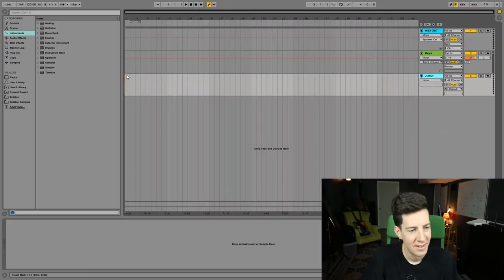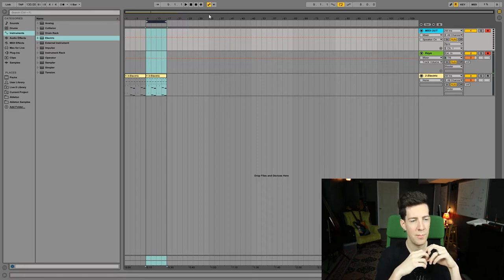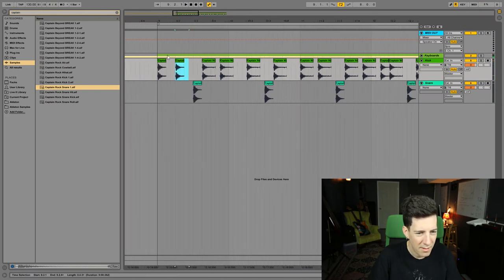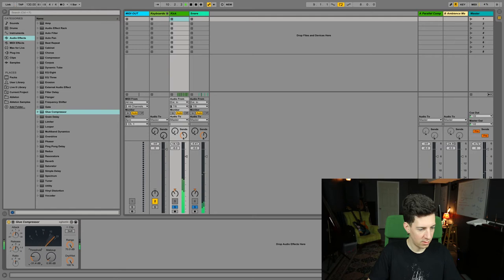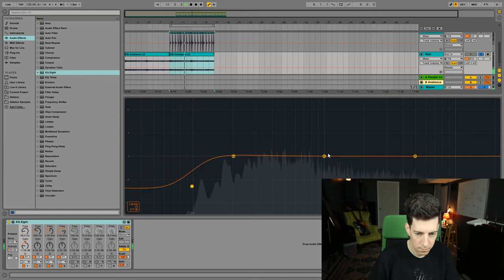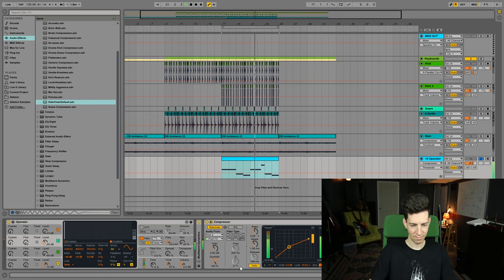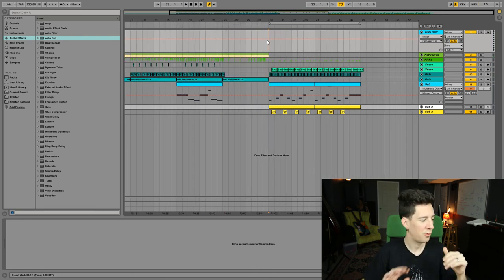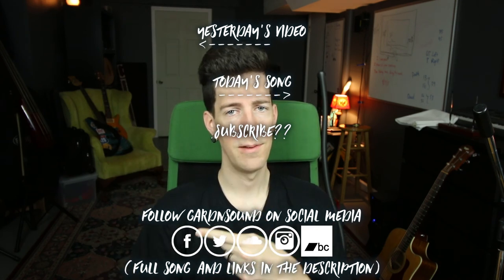Making MUSIC in the Style of Bob Ross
FOLLOW GARDNSOUND ON SOCIAL MEDIA!